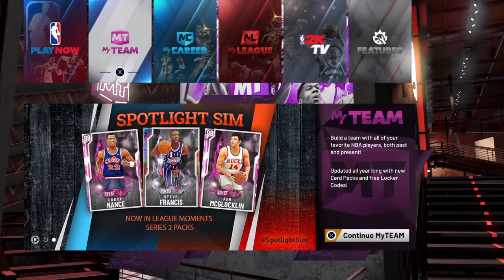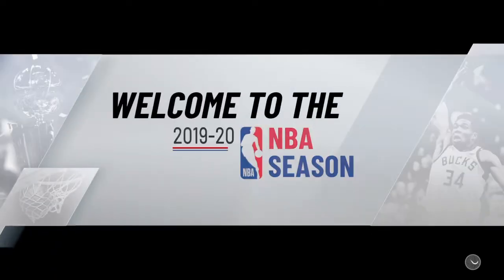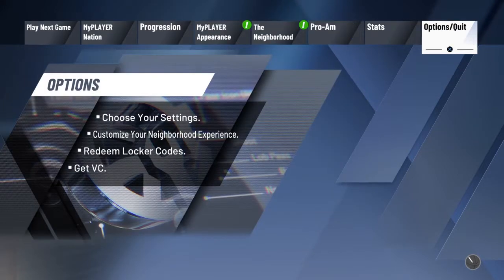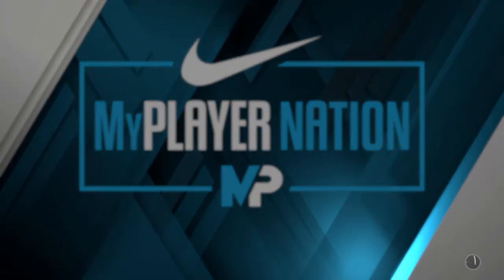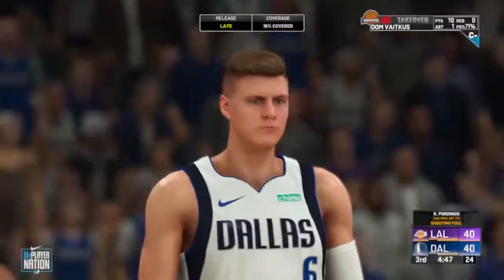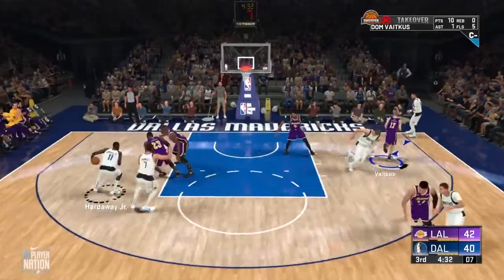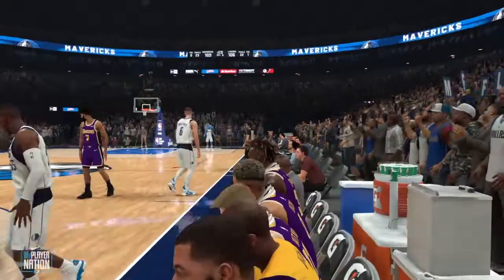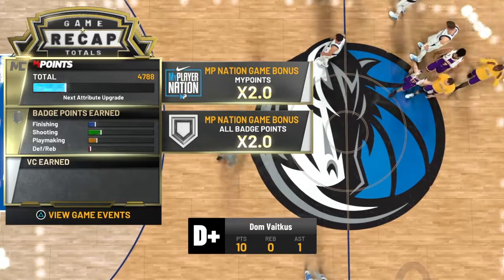UNLIMITED VC METHOD *WORKING* [NBA 2K20]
Quick and simple way to gain unlimited amounts of VC on MyCareer. This method takes up to 10 minutes but can be repeated over and over again.